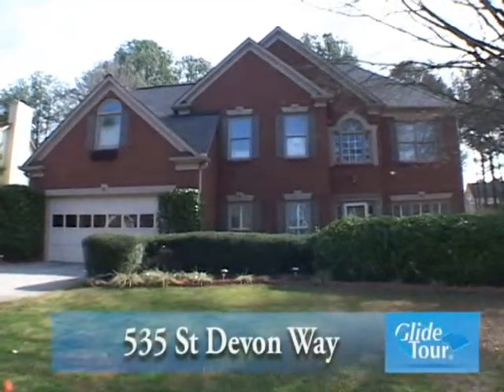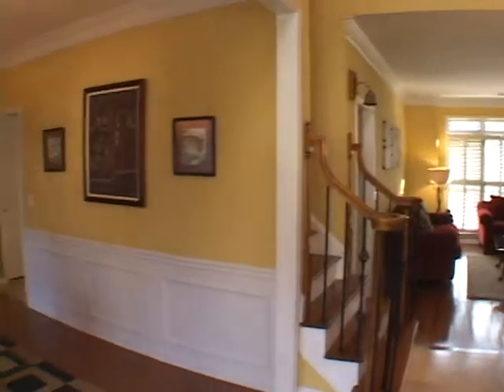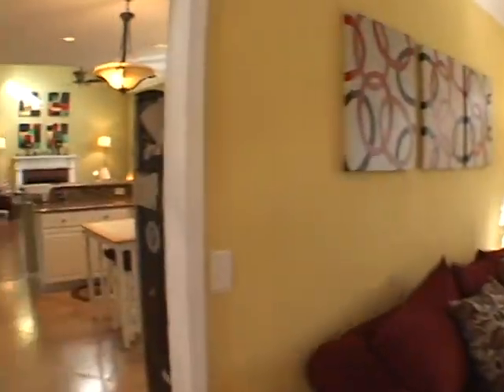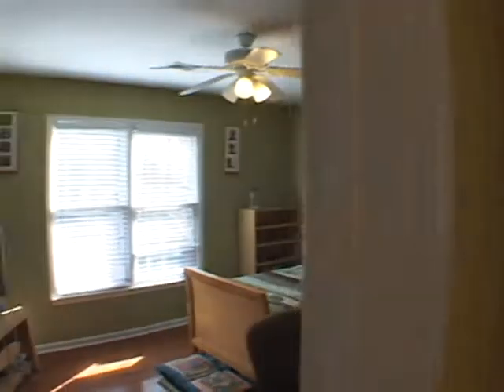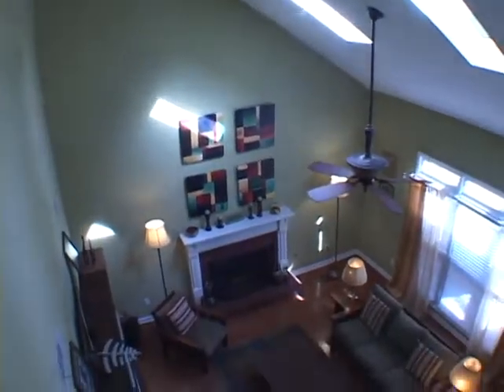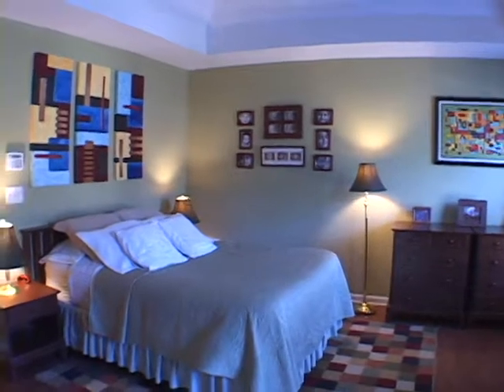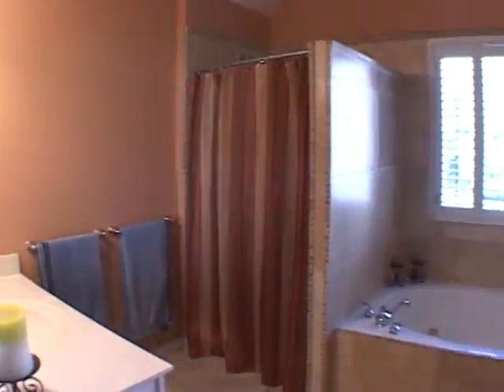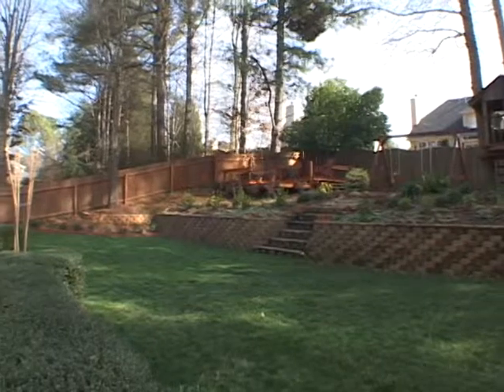535 St Devon Way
Contact Will Fassinger
Redfin Atlanta